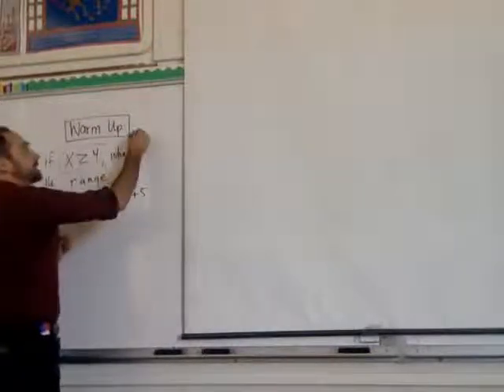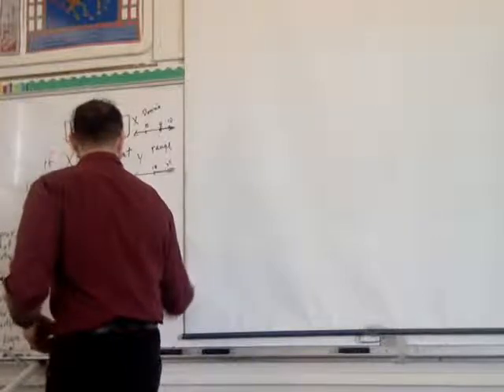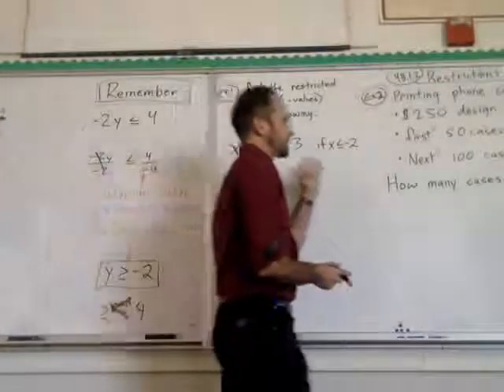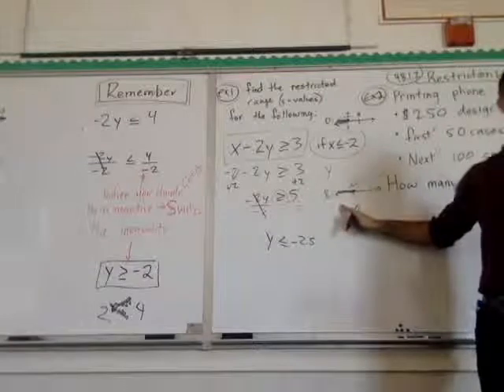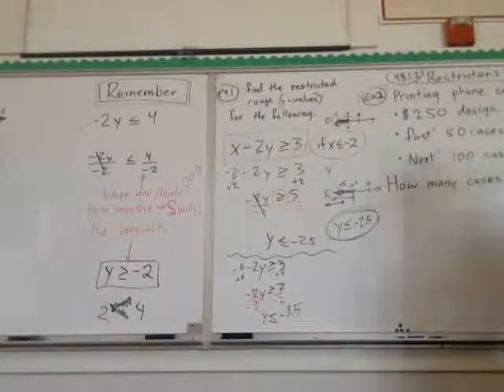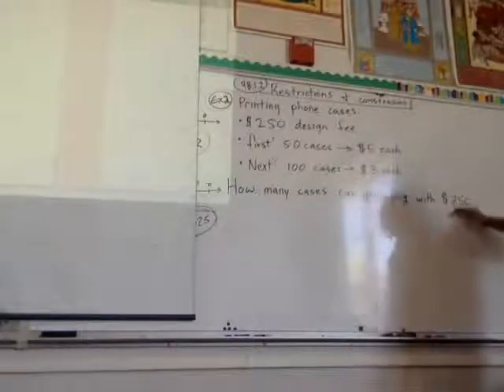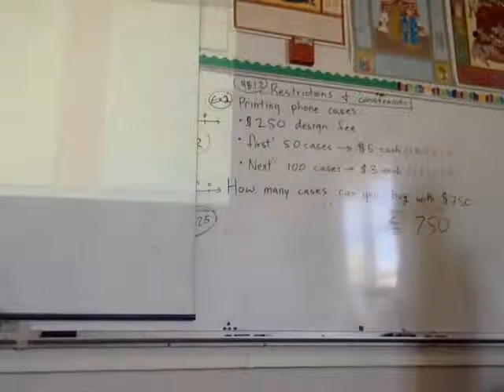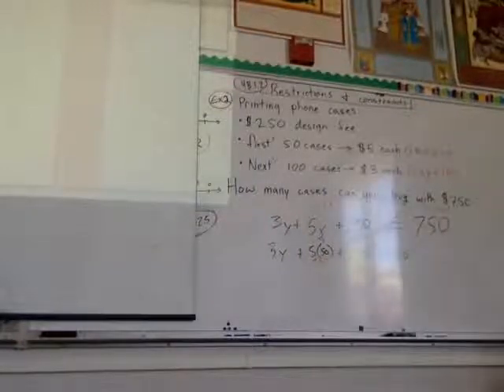M3: Lesson 4B.1.2 Restrictions and Constraints